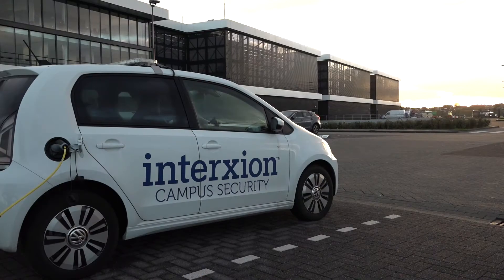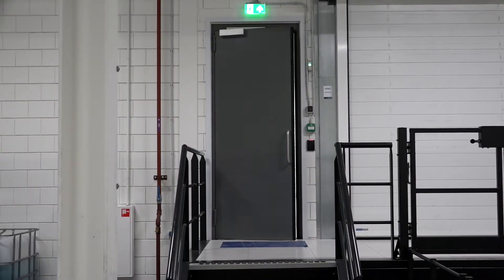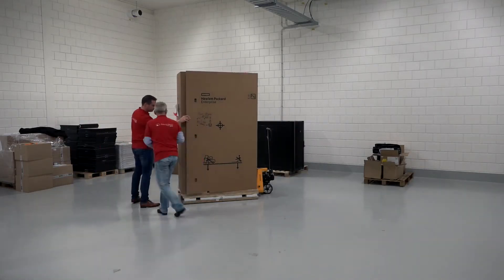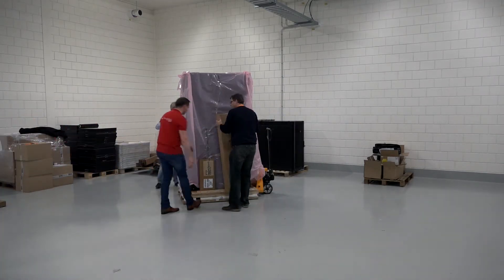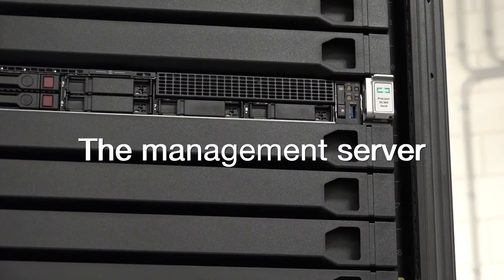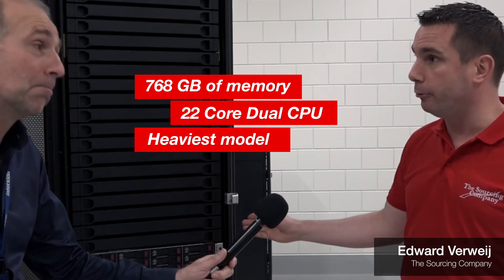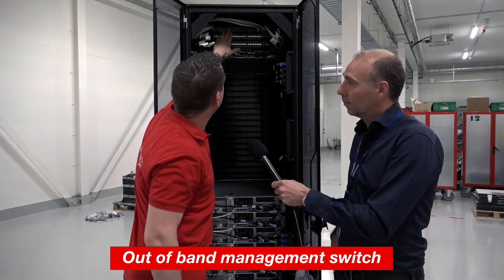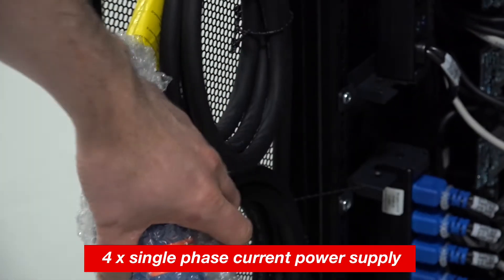Unboxing Azure Stack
Microsoft's Azure Stack finally arrived in The Netherlands. The Sourcing Company received the first stack, configured by HPE, in our Interxion datacenter AMS8. Let's unbox it!